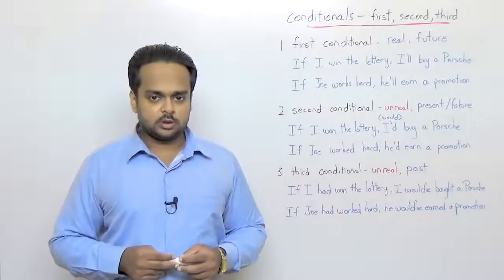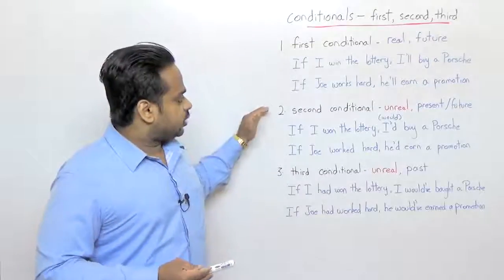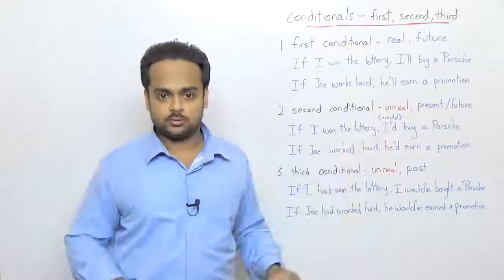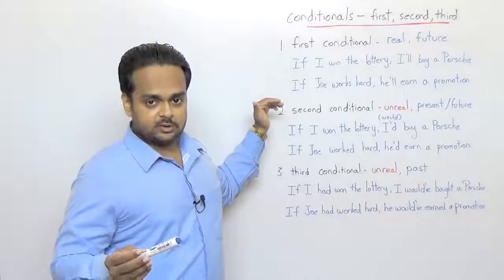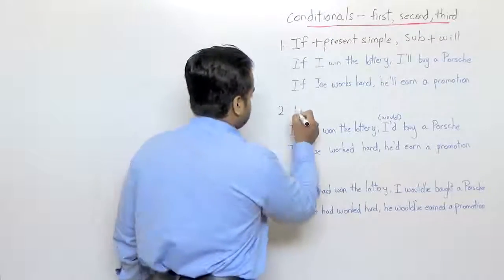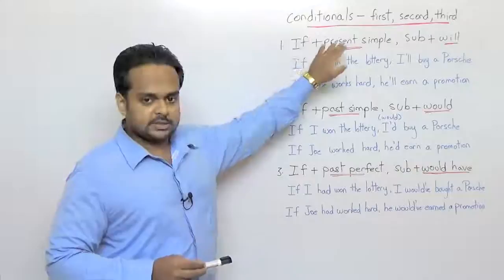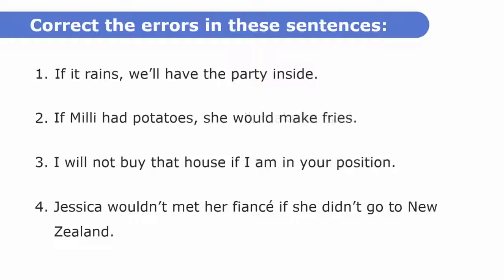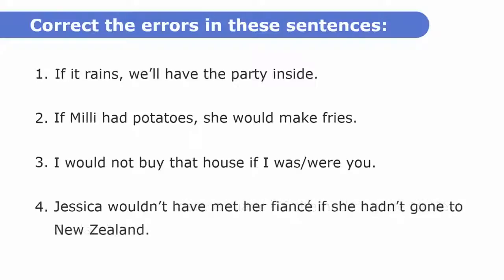CONDITIONALS FIRST, SECOND and THIRD | Advanced English Grammar |Learn English|Spoken English Cambly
This Video is About to CONDITIONALS FIRST, SECOND and THIRD
Recommended Top 5 Books
1. Rapidex English Speaking Course
2. Spoken English Guru English Speaking Kit
3. Speak English Like a Native in 1 Lesson for Indian Speakers
4. Beginner's Guide to Everyday Conversation
5. English From Zero to Hero
Related Search :
English Grammar
English Pronunciation Lesson
Learning English
Learn English
Grammar
tenses
tense
idiom
English Learning Phrases
Learn Vocabulary
Advance English Grammar
English Speaking
English Tenses
English Practice
English Speaking Practice
vocabulary
English Vocabulary
Speak English
Speaking fluently
Speaking
idioms
spoken English
Cambly
Native Speaker
ESL
slang
comprehension
Lessons
IELTS
TOEFL
Education
School
anglais
Englisch
англи́йский
ingles
angielski
engleză
anglicky
İngilizce
إنجليزي
Inggris
Angol
idioms
fluency
English classes